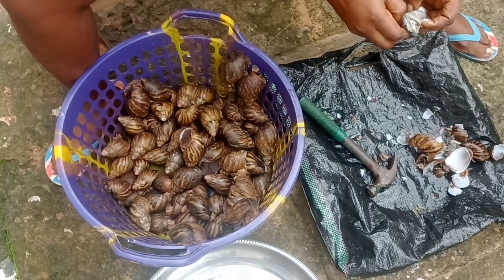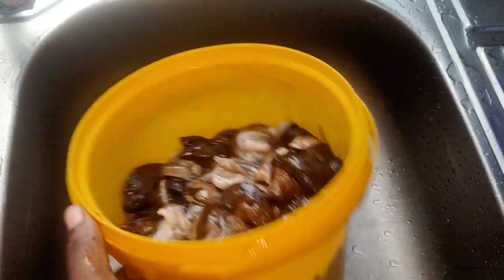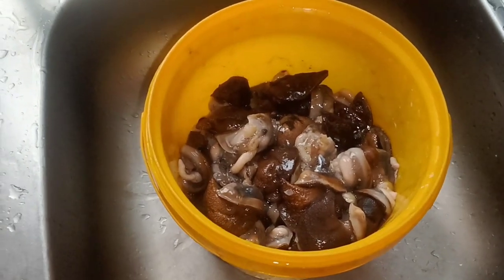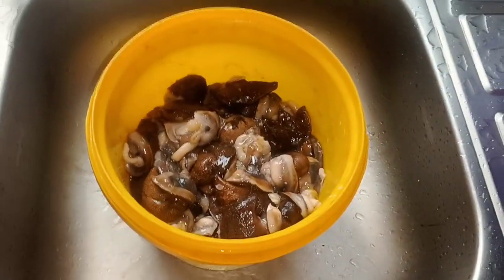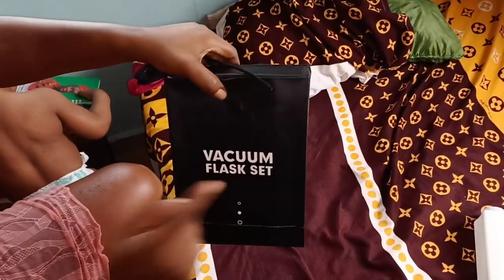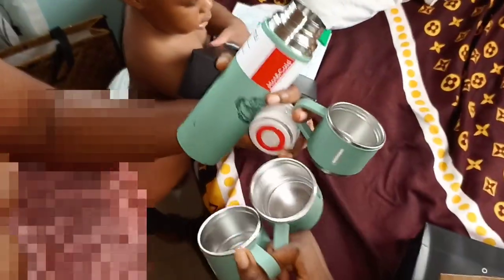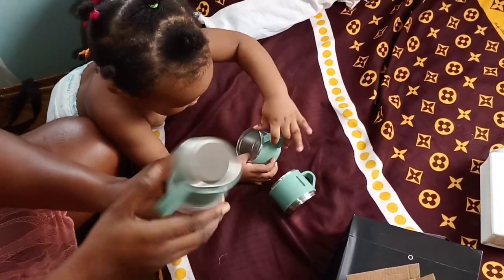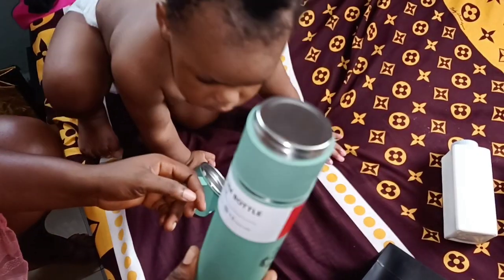(Vlog) breaking snails|| unboxing||making breakfast for my kids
In this video l break snails, unboxing and making breakfast for my kids.